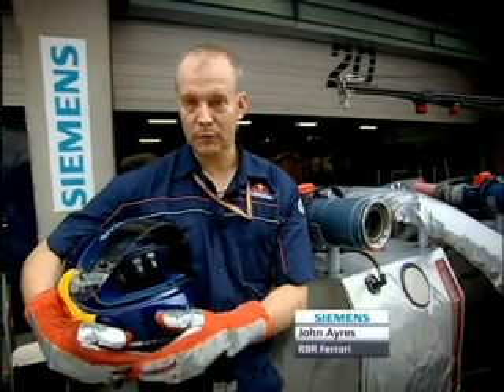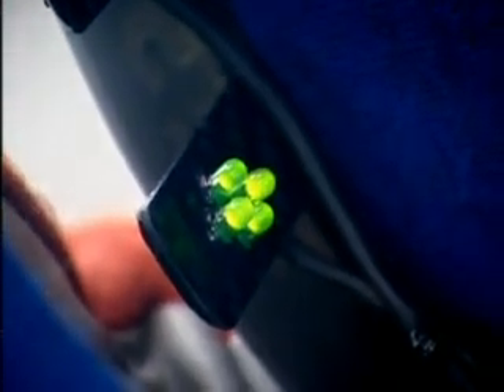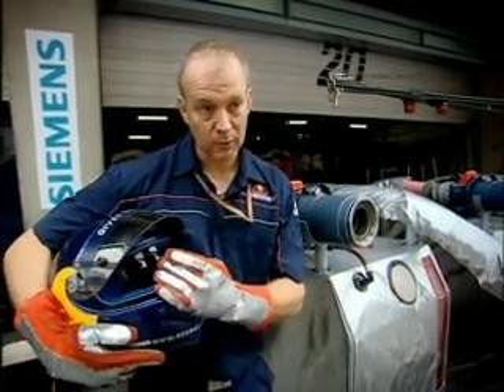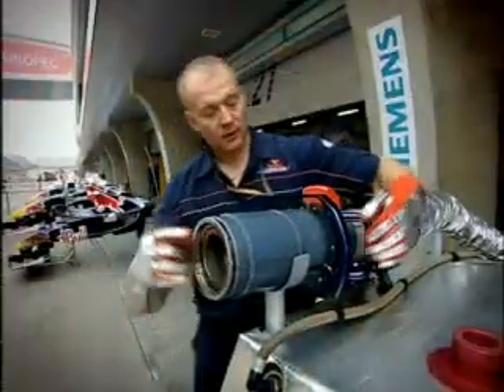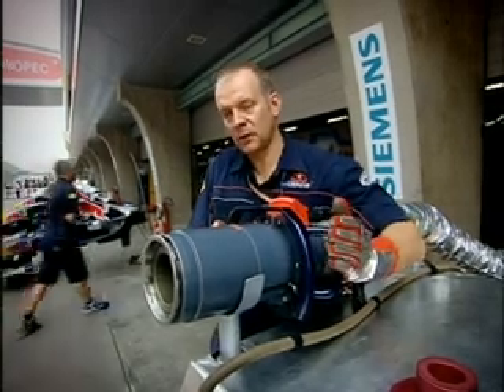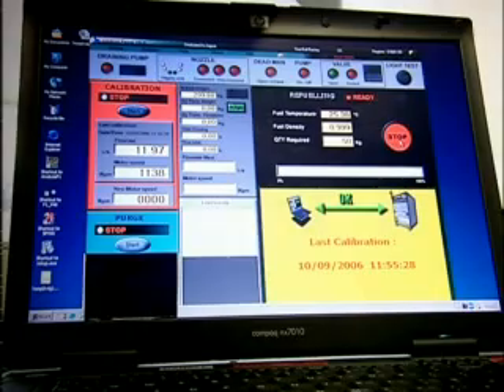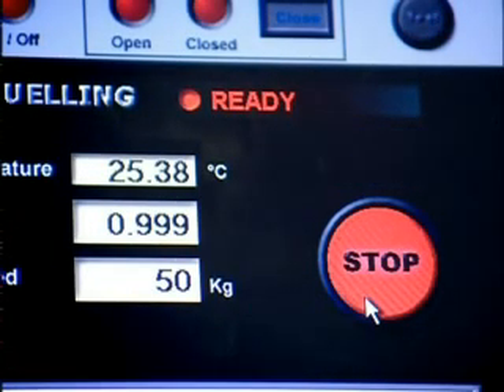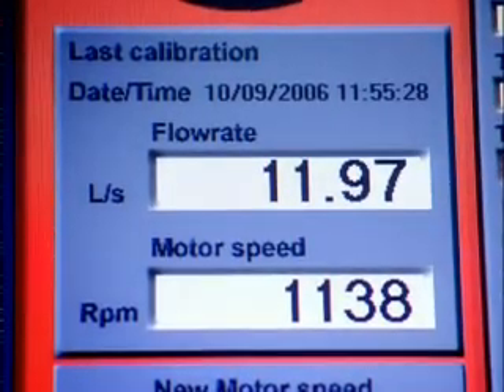Fueling a Formula 1 Car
Red Bull Racing show how the fueling system works during a pit stop